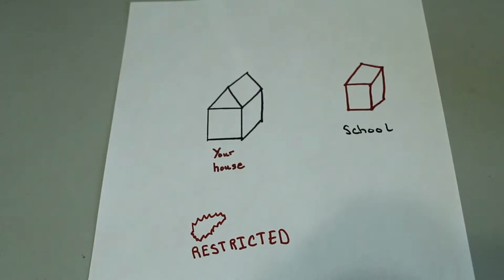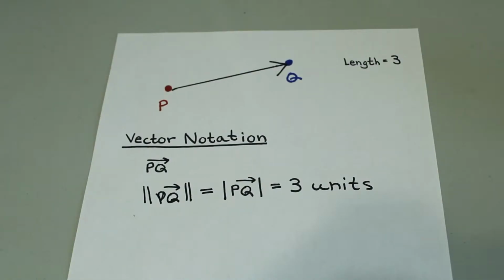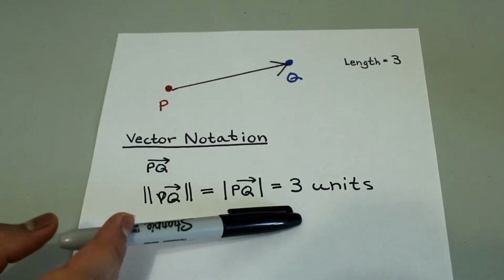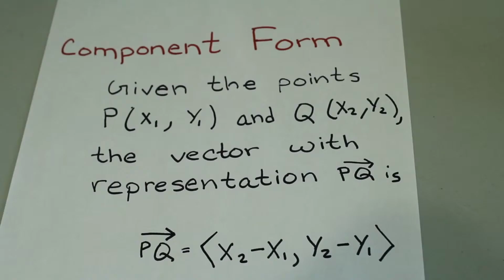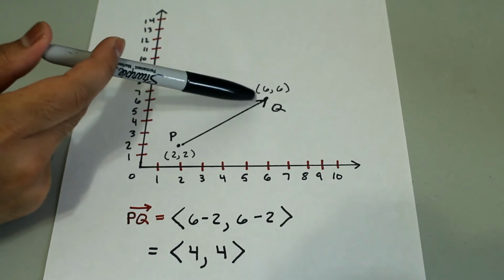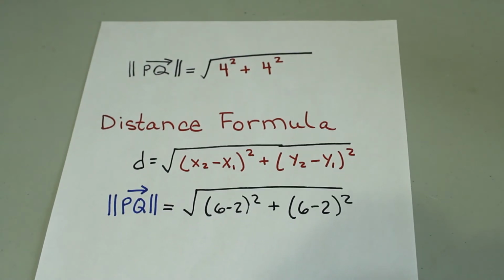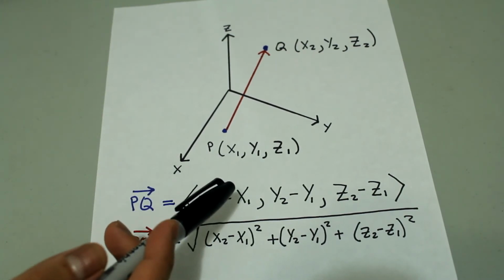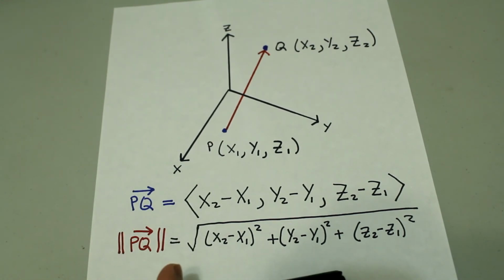Calculus 3: A Basic Introduction to Vectors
This is the second video in my Calculus 3 series. In this video, I discuss how to represent vectors. I go over how to represent vectors in component form. I also go over finding magnitudes of vectors. I start by discussing vectors in 2D and continue on to vectors in 3D. This is a very basic introduction, which is be follow up by more videos in the series.

Check out the video in my Calculator Tutorial series that show how to do Vector Calculations on the graphing calculator: